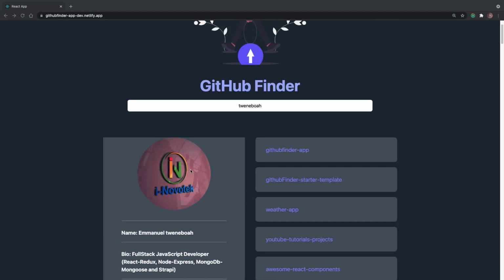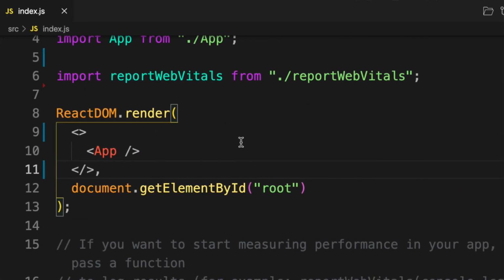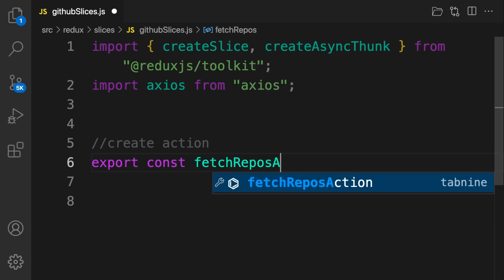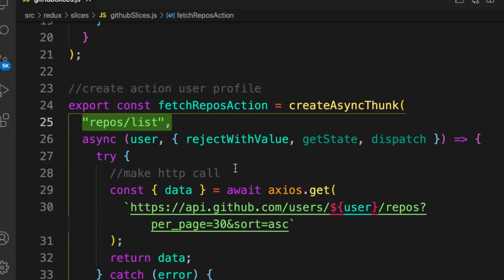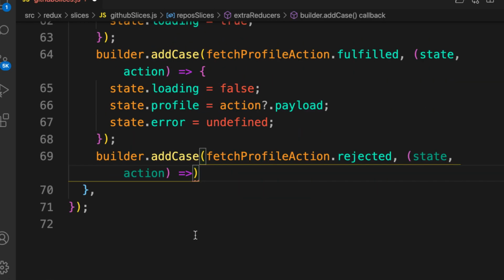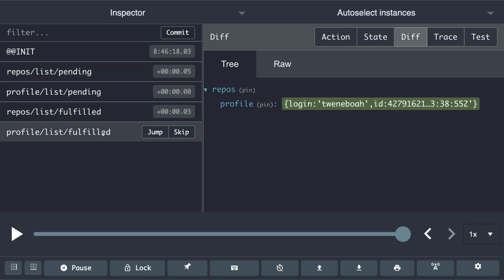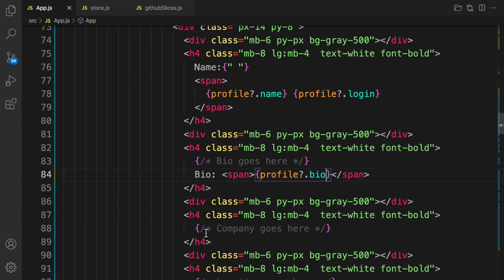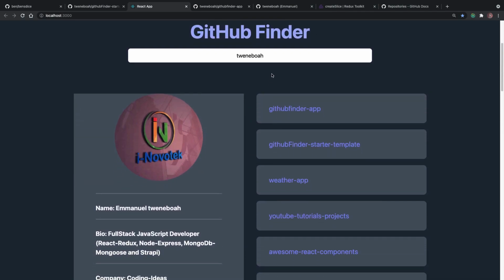🟢 React project Github Finder using redux toolkit❤️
In this video we will use github api to build github finder project using react and redux toolkit